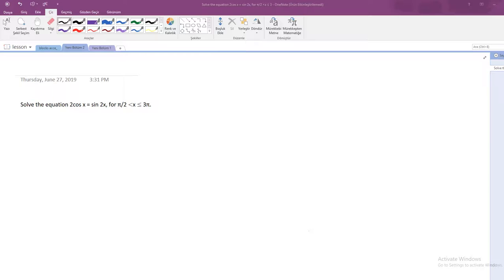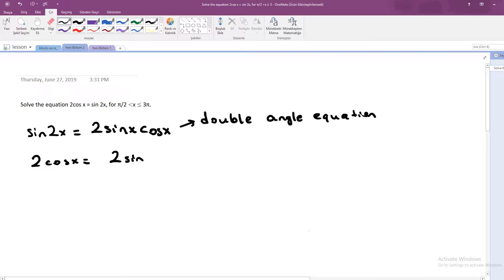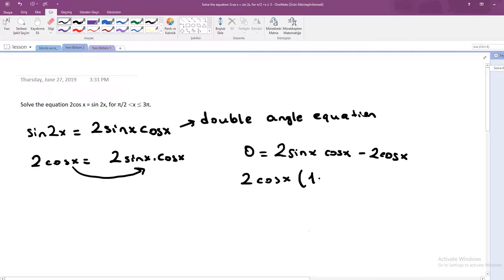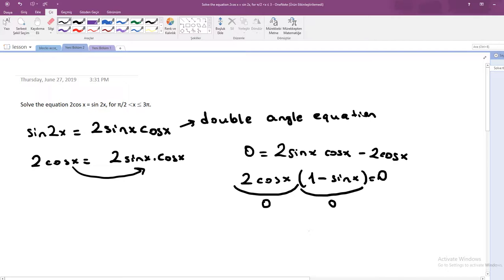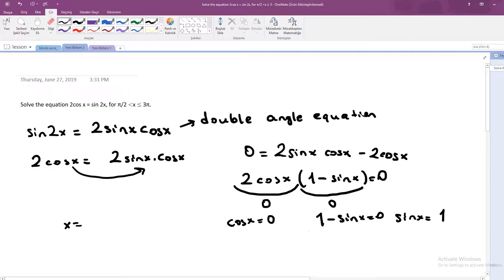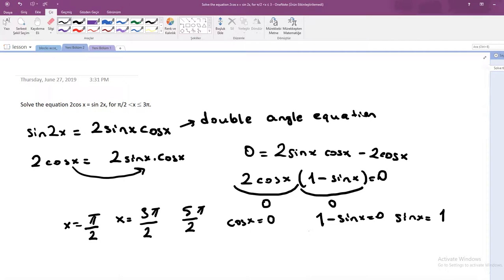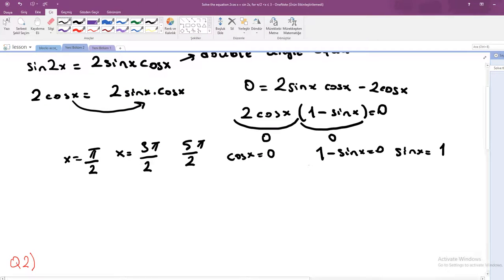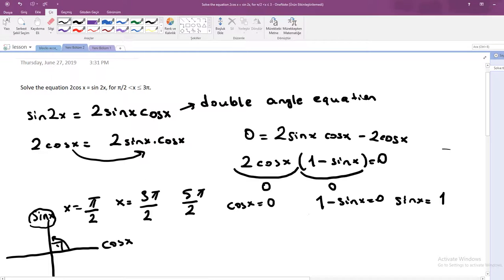Trigonometry question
Solving for trigonometric equations